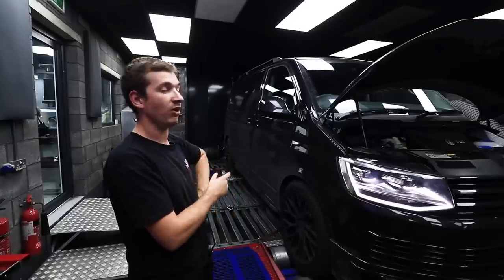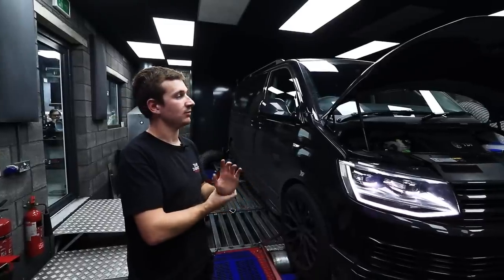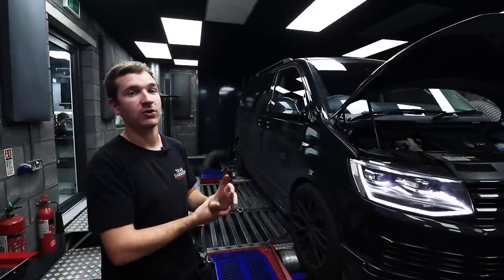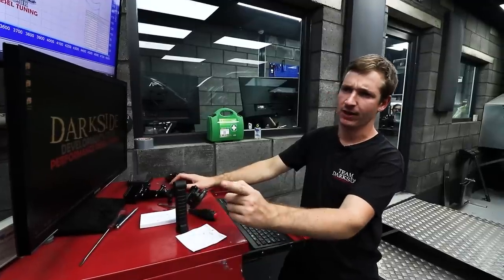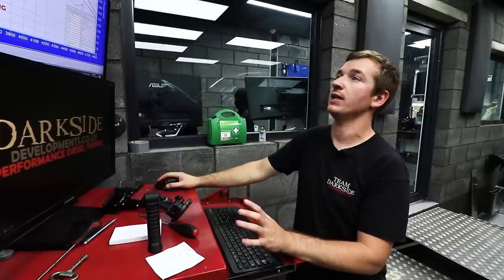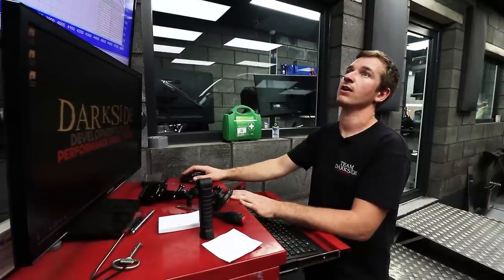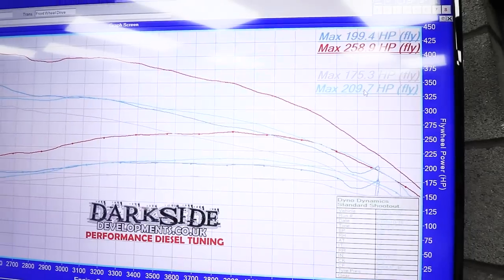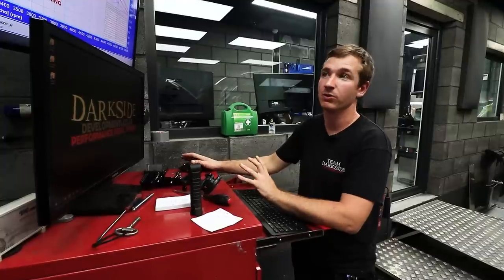Are the new Transporter Bi-TDIs better than the old ones?